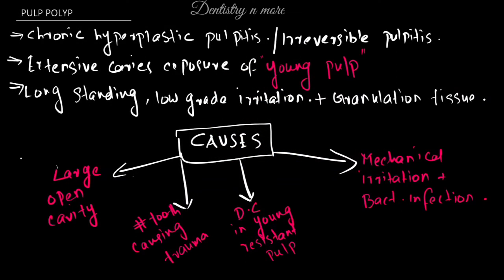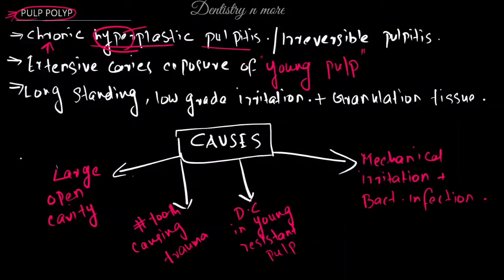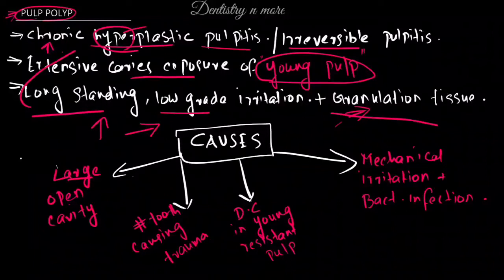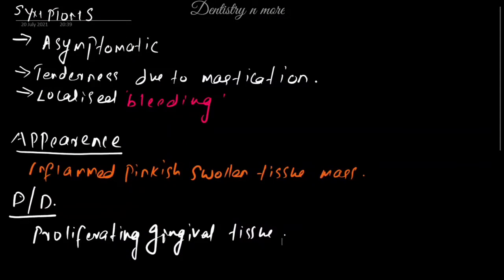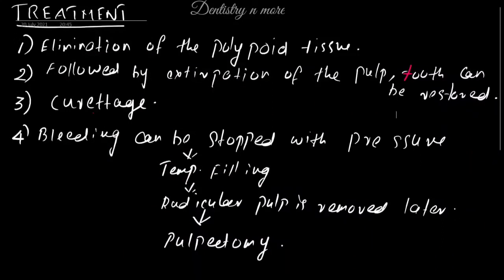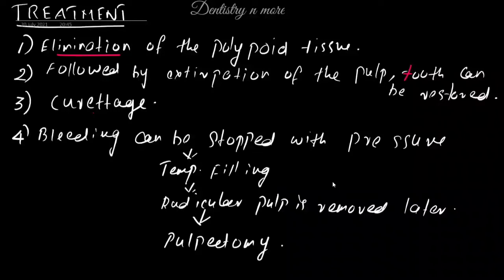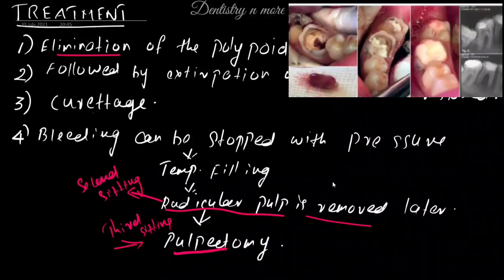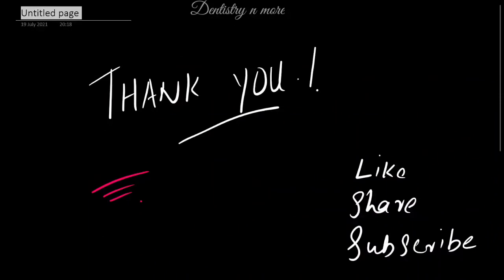PULP POLYP || CHRONIC HYPERPLASTIC PULPITIS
A pulp polyp, also known as chronic hyperplastic pulpitis, is a "productive" (i.e., growing) inflammation of dental pulp in which the development of granulation tissue is seen in response to persistent, low-grade mechanical irritation and bacterial invasion of the pulp.

Mic used

2)Oral medicine & Radilology

3)Oral pathology

4)Pedodontics

5)Orthodontics

6)Public health dentistry

7)Conservative dentistry

8)Endodontics

9)Prosthodontics

11)Periodontics